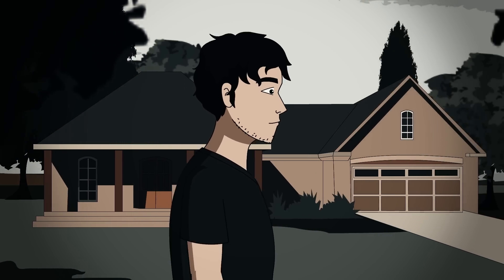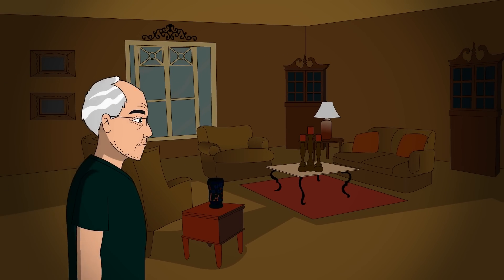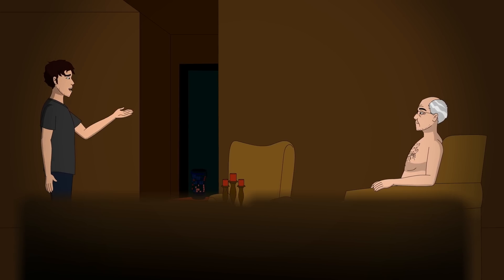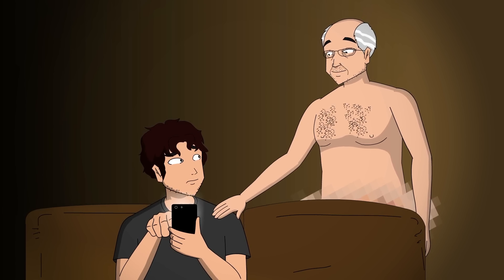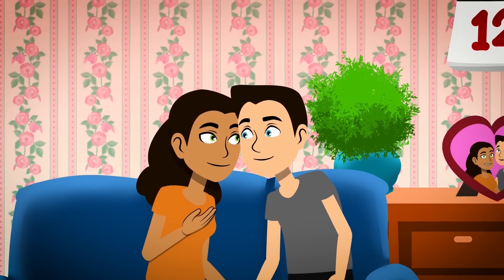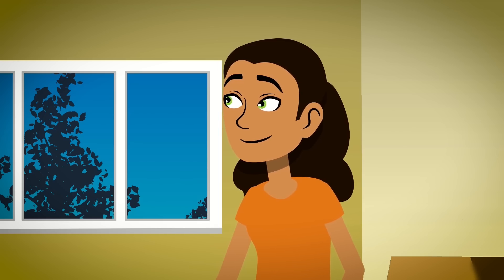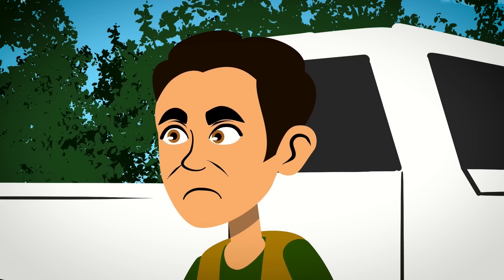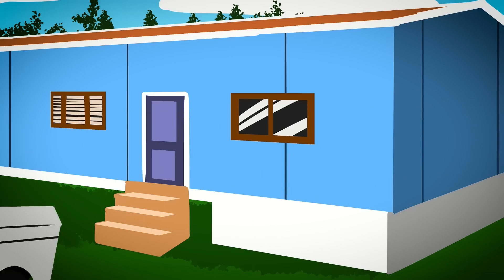2 True Horror Stories Animated (Craigslist and Home Alone)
Stories should be at least 700 words and please state how you would like to be credited in the video.